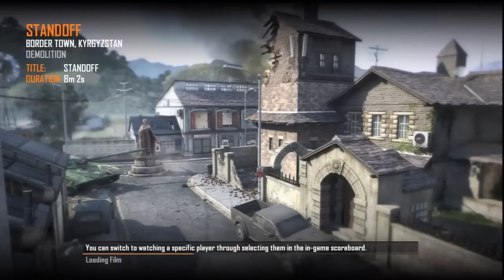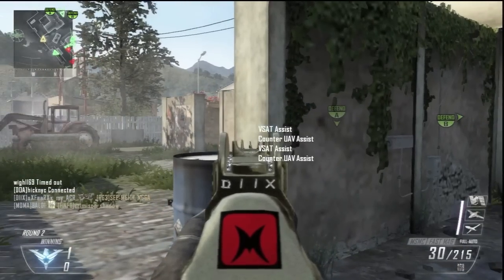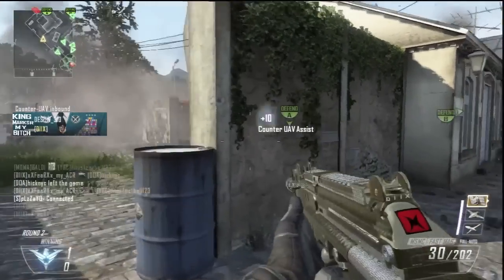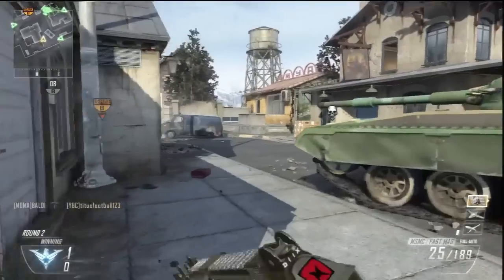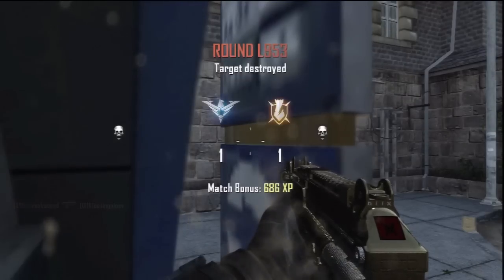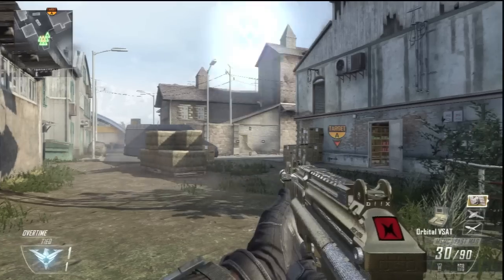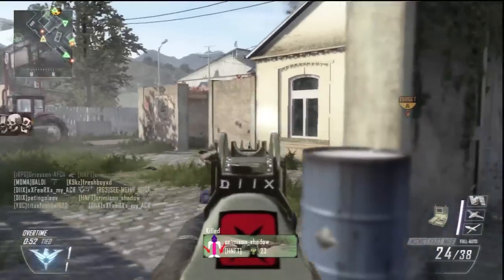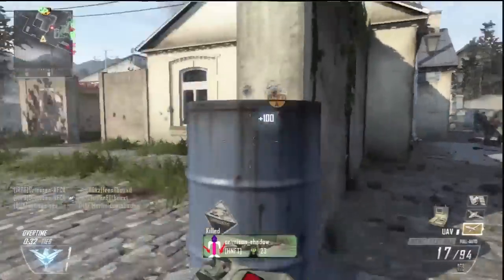Black Ops2 14170 Score Spawn Trap.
100% Spawn Trap on map Standoff doing a massive 14170 score in the game, hope you guys enjoy it and don't forget to drop a LIKE in the video, comment and SUBSCRIBE, thanks for watching.